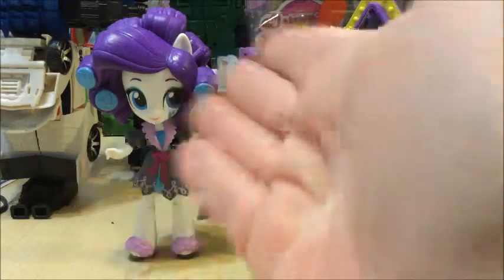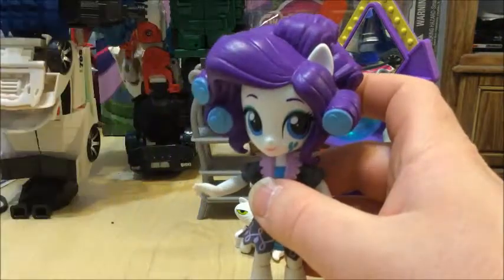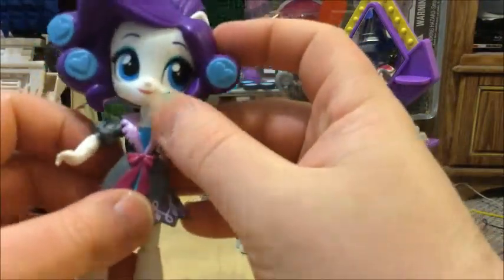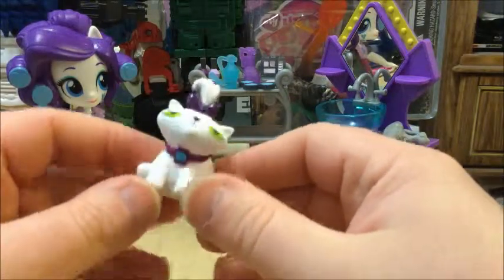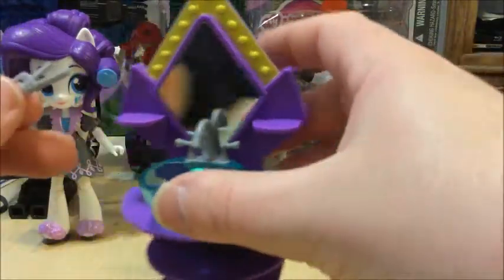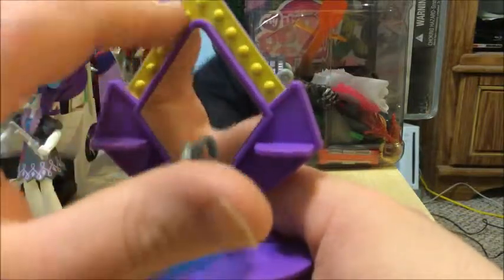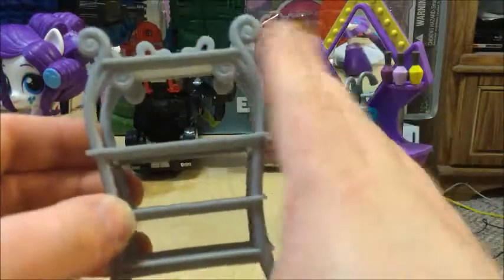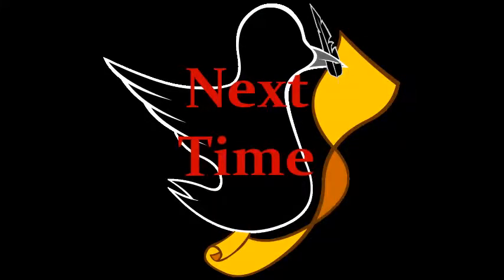Pony Toys 6-Rarity Slumber Party Beauty Set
Things are about to get fabulous at this slumber party as Rarity comes into beauty things up!